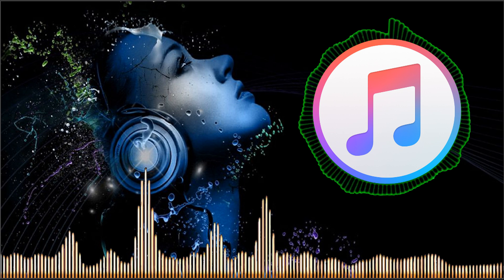Telifsiz Süper Müzikler Country Slide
telifsiz müzik
onedio
müzik indir
müzik
müzik dinle
fotoğraf
resim
dolunay
kral fm
görseller
youtube müzik indir
cep müzik indir
şarkı dinle
youtube müzik dinle
youtube müzik
show radyo
müzikler
trt fm
bedava müzik indir
yutup müzik
fon müzikleri
canlıalem
ücretsiz müzik indir
mp3 dinle
görsel arama
youtube şarkı indir
genpa
video muzik ekleme
muzuk indir
murat
ege
fon müziği indir
youtube para kazanma
mesam
pop müzik dinle
turizm bakanlığı
youtube çizgi film
şarkılar youtube
youtube şarkılar
totube müzik
fön sesi
yutup müzik dinle
yabancı müzik dinle
resim indir
mehmet kalkan
çizgi film youtube
müzik youtube
pop müzik indir
güzel müzikler
türkçe müzik
resim arama
youtube dan para kazanma
youtube hesap aç